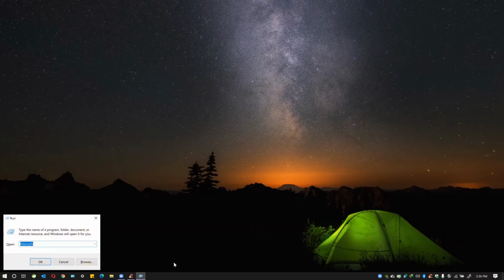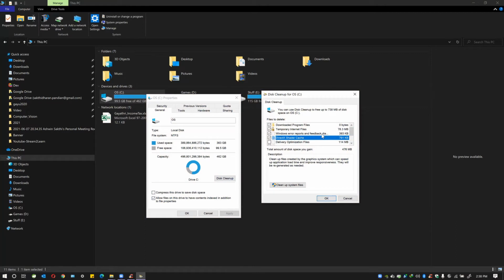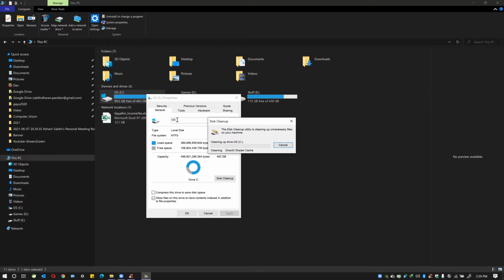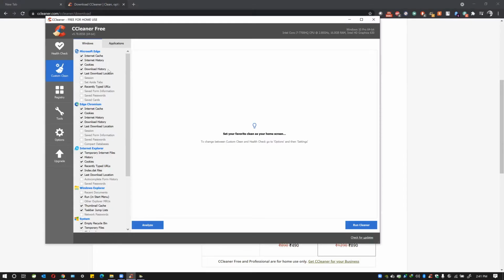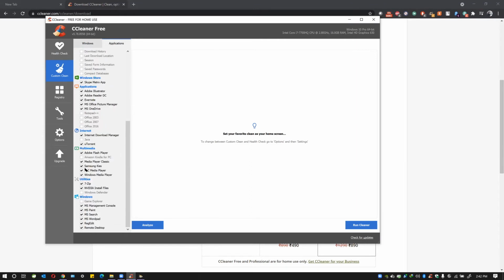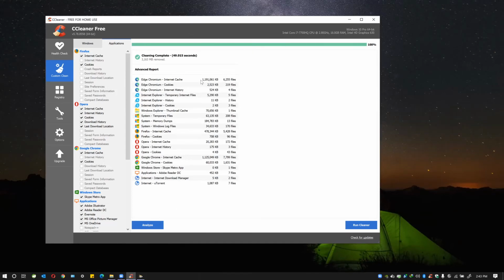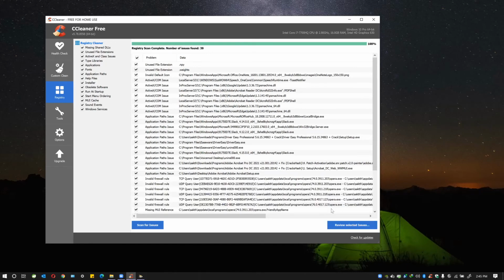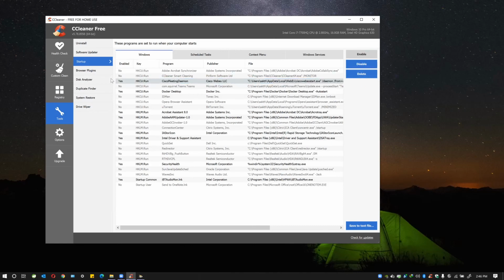How to Speed Up Windows 10 Performance 2021 for free and Fix Slow PC or Laptop.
In this video we show you, How to speed up any Windows 10 Computer for increased productivity and a better performing PC for free, this method is absolutely free as we use very basic commands and free software called CCleaner.

The steps done will debloat, startup maintenance, system tweaks, and privacy settings. These 3 stages are broken down below and will help maintain a healthy Windows 10 system. I’d recommend re-running these steps every month or every week based on your usage.

After doing the steps in the video, your PC should be free of most Junk files and will boot up as it did when it was the first setup.

Please do comment on how much space was saved :)

Timestamps

00:00 Intro
00:21 First Step - Clear Your Temp
01:14 Second Step - Disk Cleanup from C Drive
02:28 Clean Up Old Windows Installation/Update Files
03:19 Final Step - Clean using CCleaner
05:49 Run Cleaner
07:50 Clean up all orphaned Registry keys.
09:07 Remove Unnecessary Startup Applications which increase PC Boot Up time.